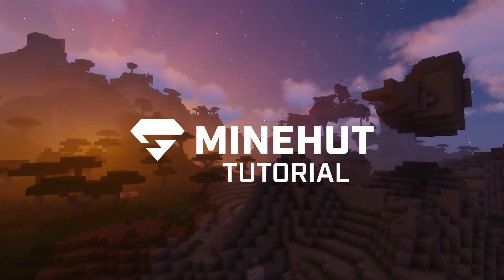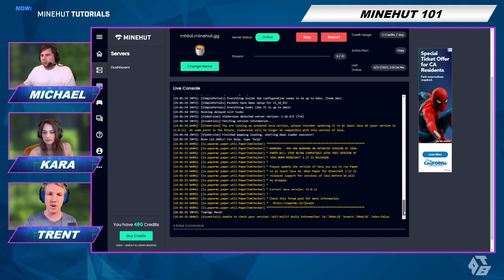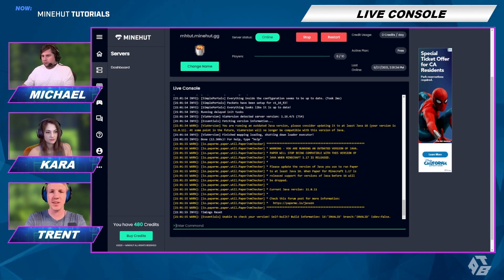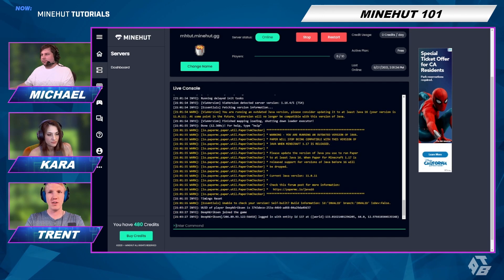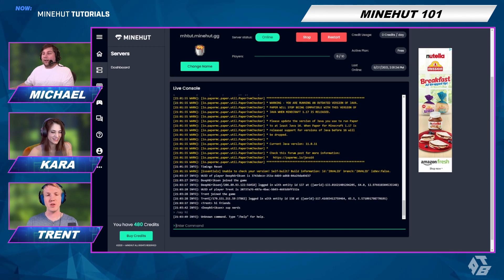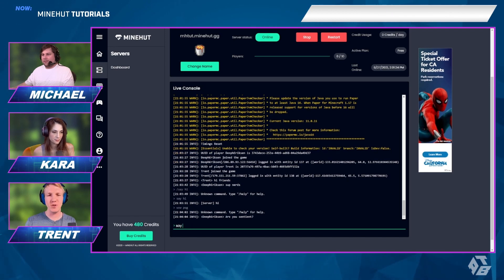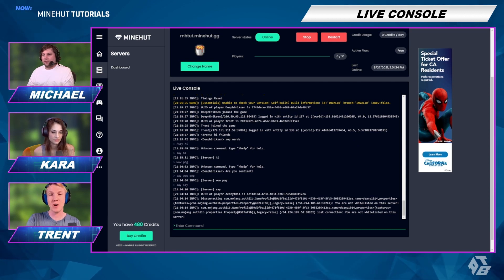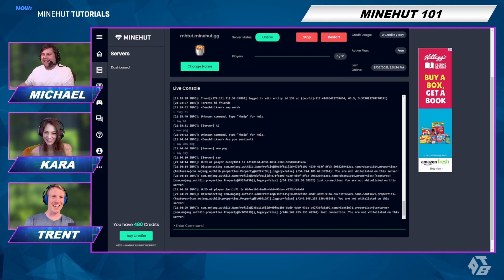How to Use the Live Console | Minehut Unleashed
Thanks to our biggest updates ever, Minehut has been UNLEASHED! Let Trent, Kara, and Michael show you how to use the Live Console for your Minehut server.